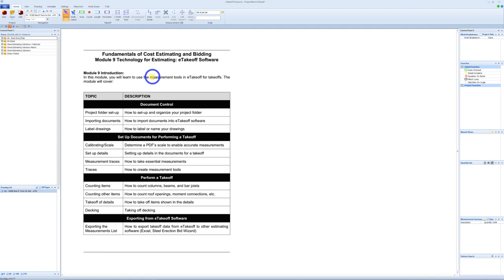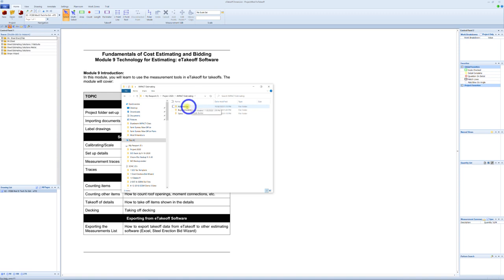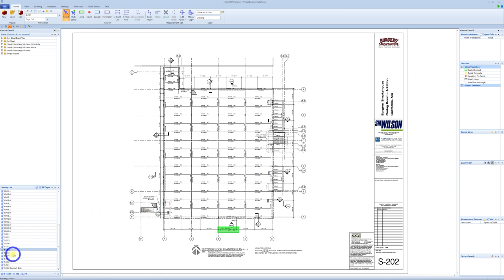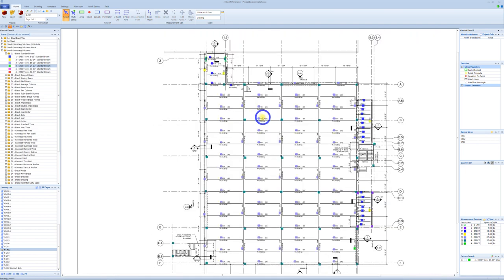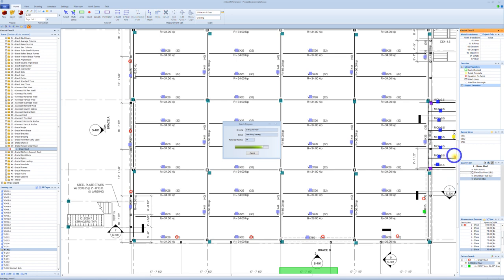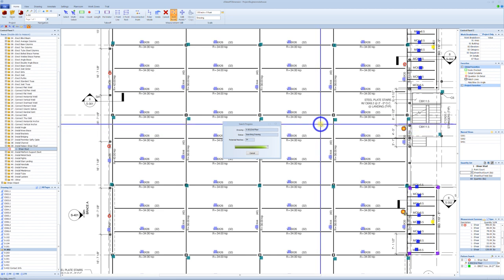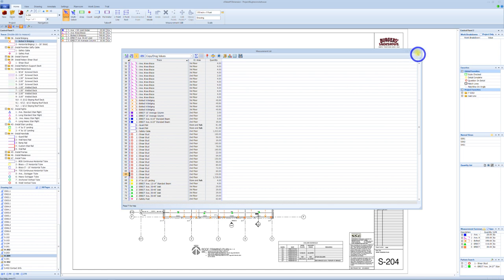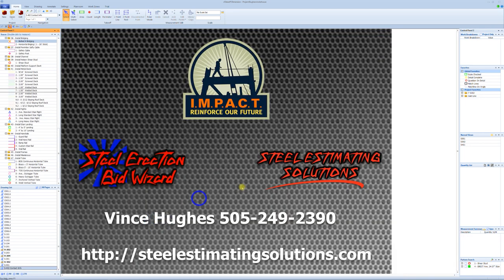Module 9 Technology for Estimating: eTakeoff Software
This video is an overview of how to use eTakeoff a digital takeoff program for taking off Steel Erection.